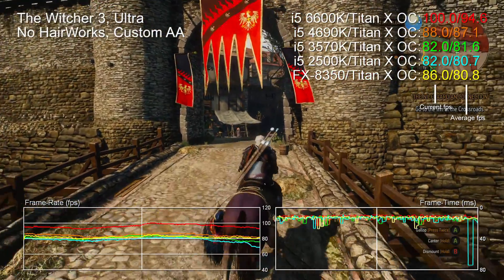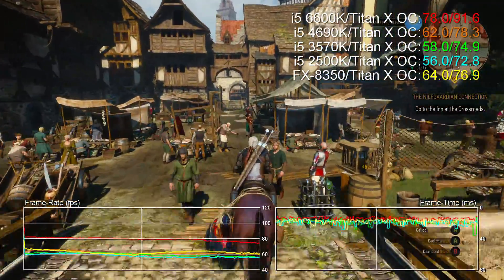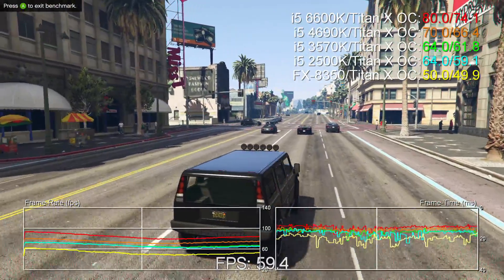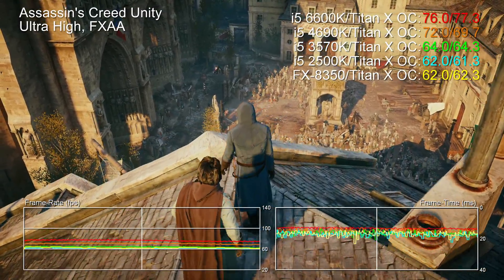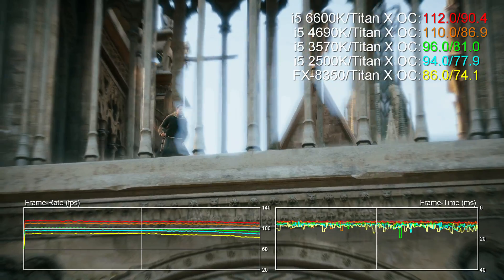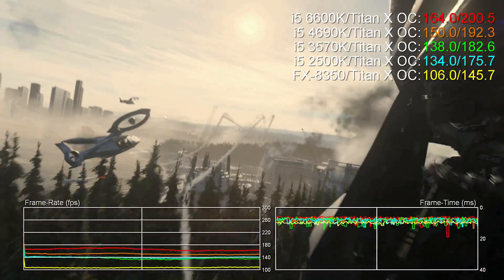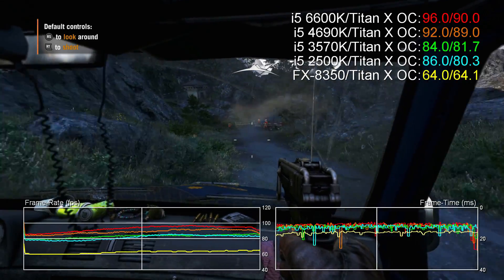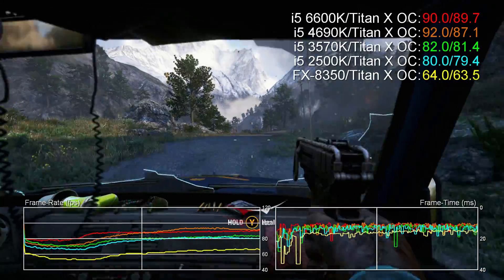Core i5 6600K Skylake Benchmarks vs i5 4690K/ 3770K/ 2500K/ FX-8350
Take an Nvidia Titan X, overclock it and benchmark a bunch of CPUs at 1080p. What happens? Well, the processor takes centre-stage, allowing us to compare CPU performance more effectively - in most games, at least. Here, the new Skylake chip takes on three prior generations of Core i5, plus the FX-8350. Note: ALL chips here are running **at stock** - it's the Titan X that's been overclocked.

Games tested:

00:02 - The Witcher 3
00:58 - Grand Theft Auto 5
02:08 - Assassin's Creed Unity
03:18 - Call of Duty Advanced Warfare
03:55 - Far Cry 4
05:01 - Shadow of Mordor
05:44 - Ryse: Son of Rome
06:20 - Crysis 3